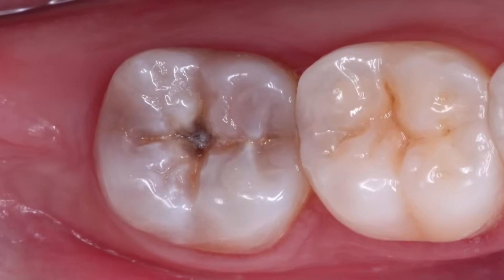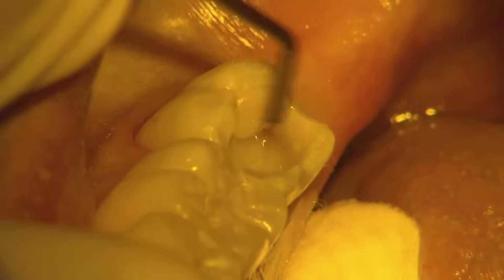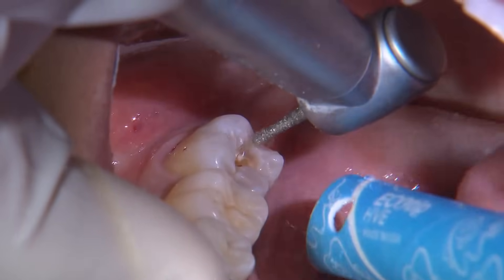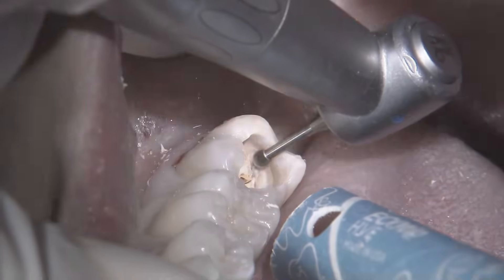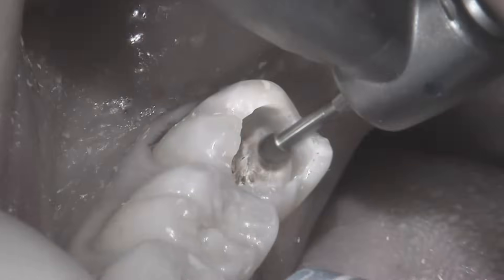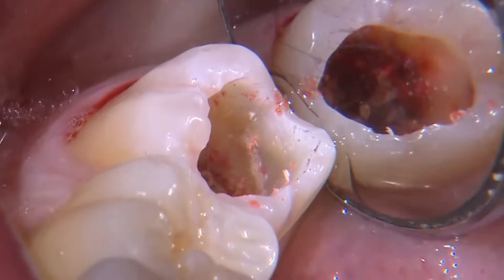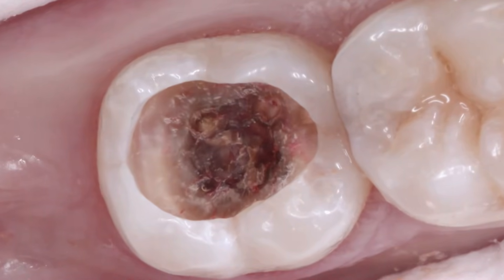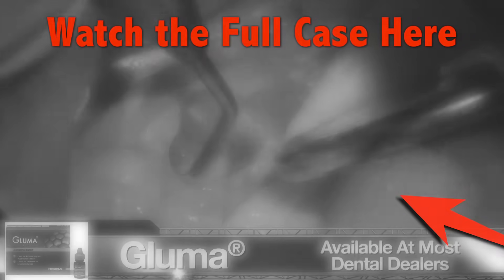HOW TO Clean Up Severe Occlusal Decay on TOOTH #31: 1 of 2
In this episode of Chairside Live, Dr. Chi shows how he cleans up severe occlusal decay on tooth #31 for  Camouflage® Composite, a nanohybrid material with the ideal combination of esthetics and strength.

⏱ TIMESTAMPS⏱
0:00 - Intro
0:08 - Occlusal decay on tooth #31
0:25 - Extending the preparation
0:53 - Cleaning up the caries
1:07 - Caries indicator dye
1:30 - Conclusion
1:46 - Goosh

Executive Producer: Jim Glidewell, CDT
Producer: James Kwasniewski
Director / Camera Operator: James Kwasniewski / Sam Lea
Editing/Graphics: Sam Lea